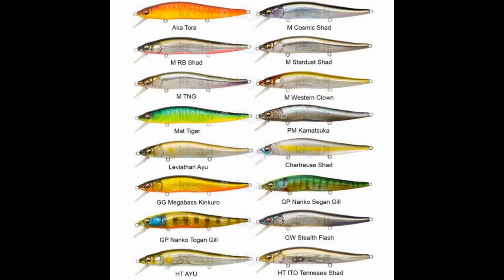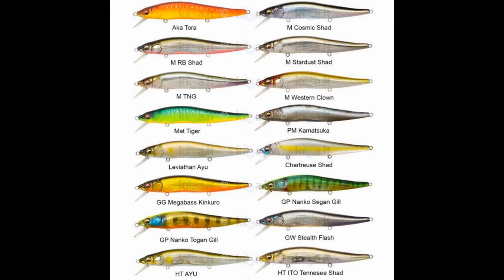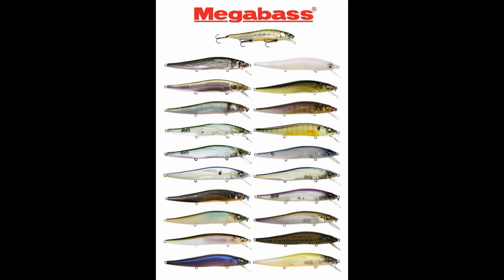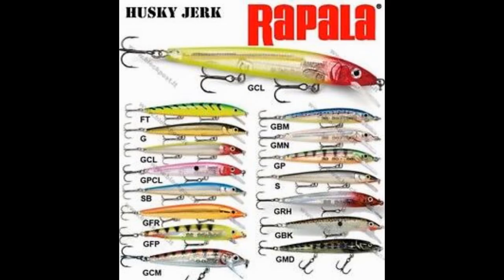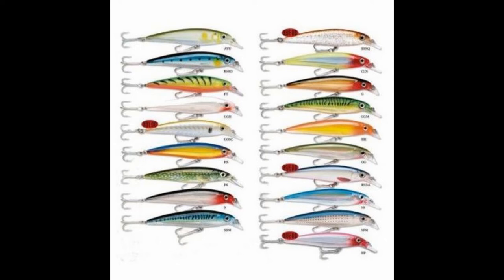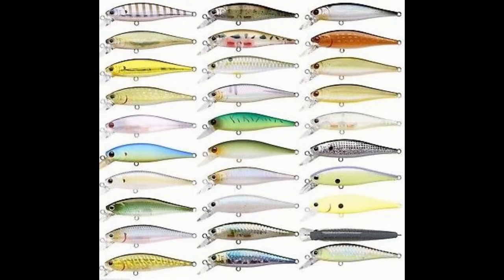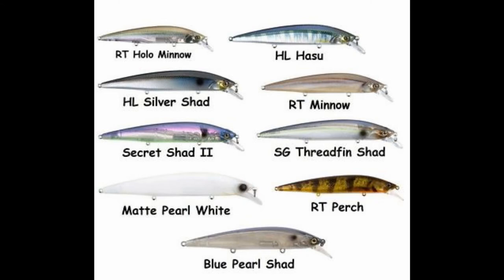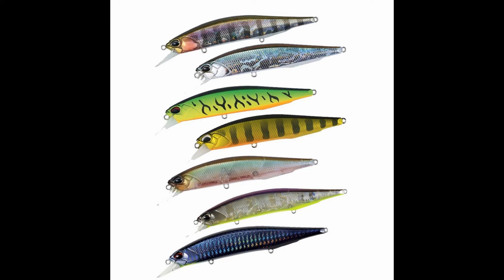Best Jerkbait brands / colors